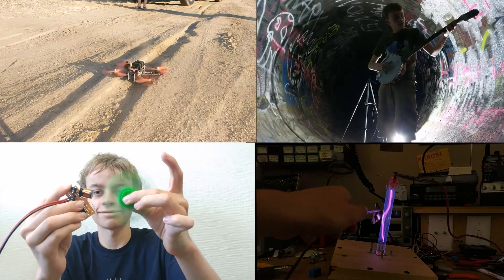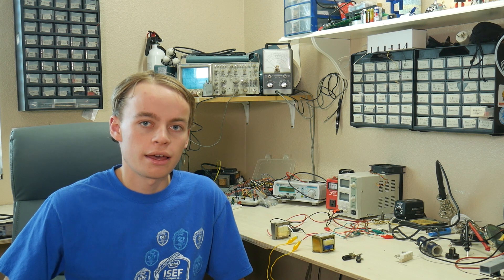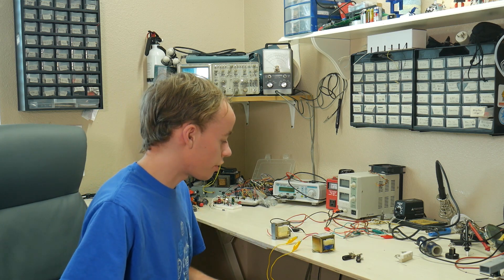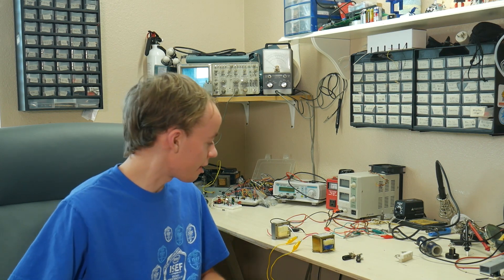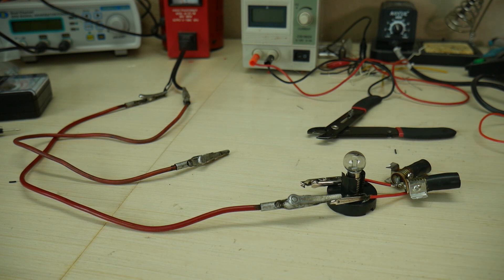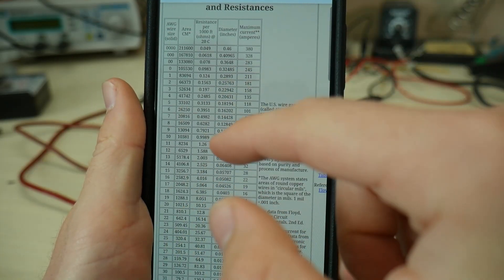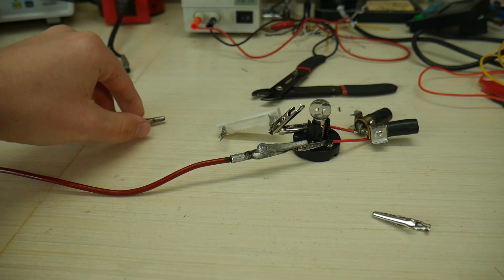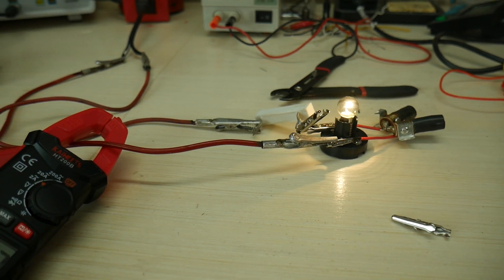Why the Power Grid Uses Alternating Current (With Kaiweets Clamp Meter)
Alternating current not only allows for more efficient power transmission, but it is far more convenient to use in household appliances than direct current.

Kaiweets Clamp Meter: